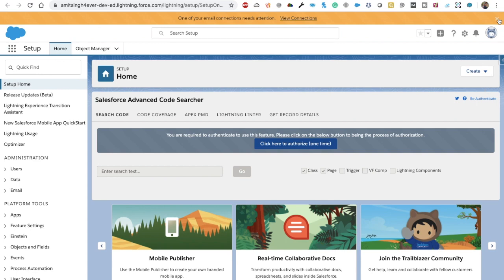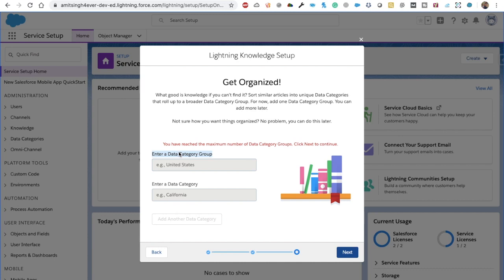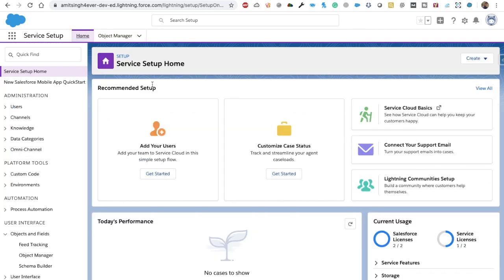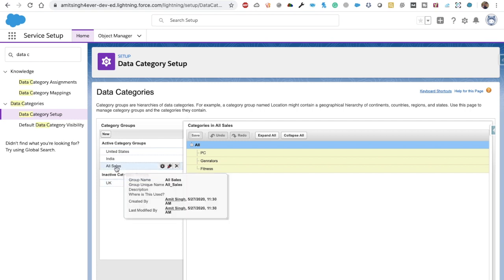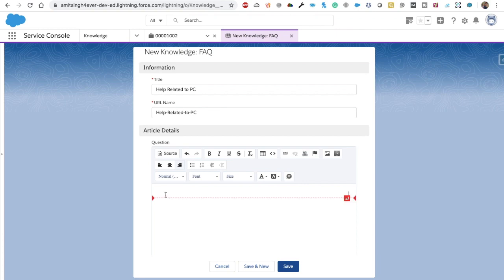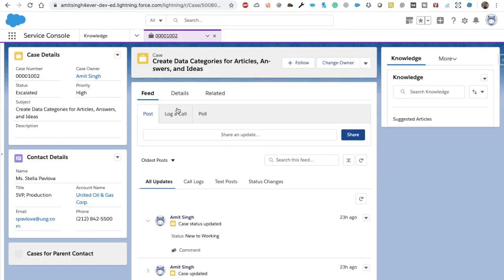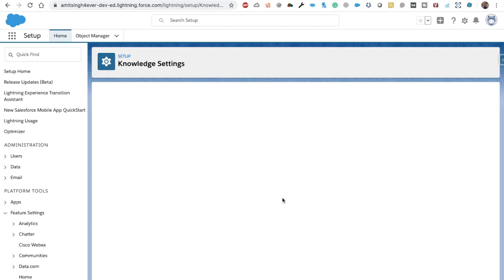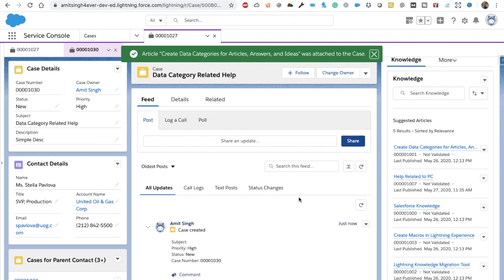Enable Lightning Knowledge in Salesforce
Want to learn more about salesforce join me Hey Everyone,

In this video, we will learn how we can set up Lightning Knowledge in salesforce and use that lightning knowledge in Case Record.